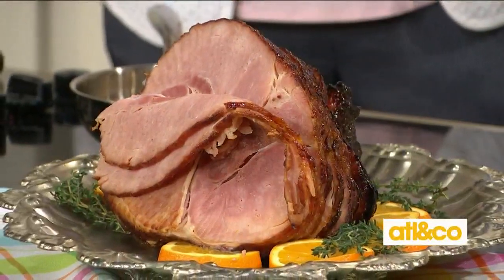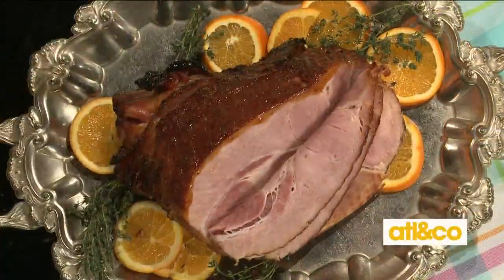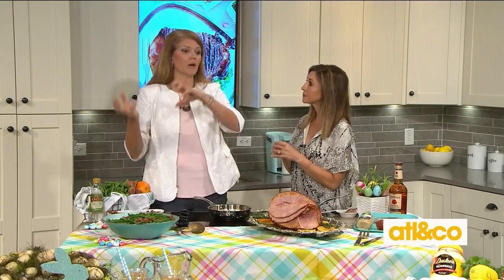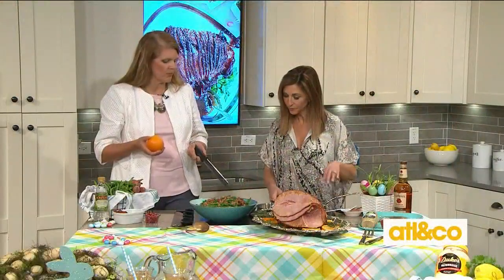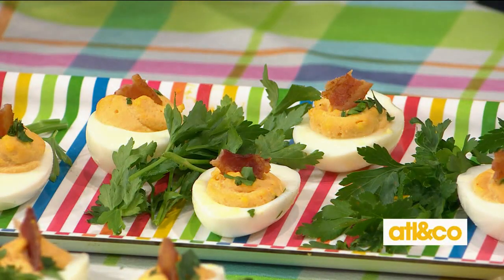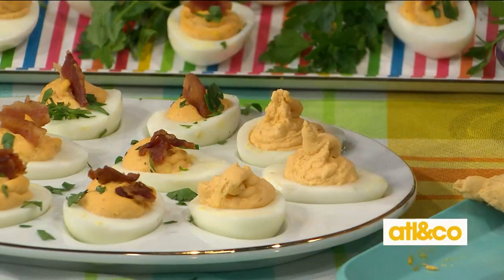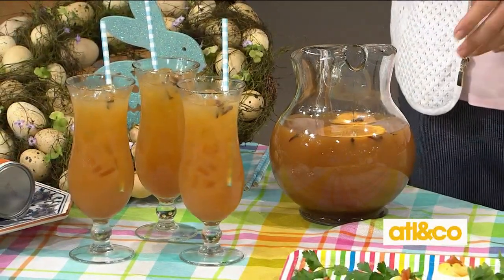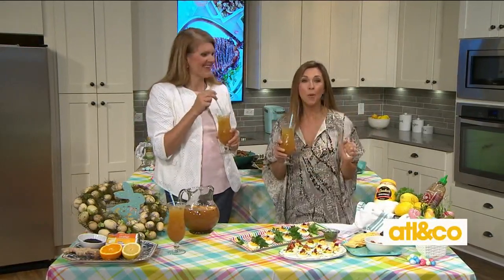Easter Dinner with Sumptuous Living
Sumptuous Living's Mandy Landefeld shares yummy Easter recipes on 'Atlanta & Company'